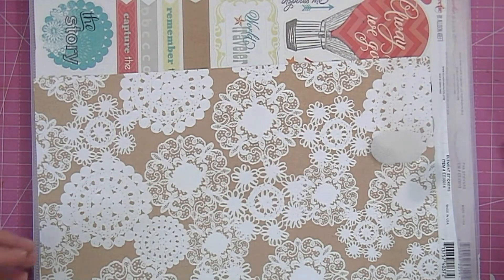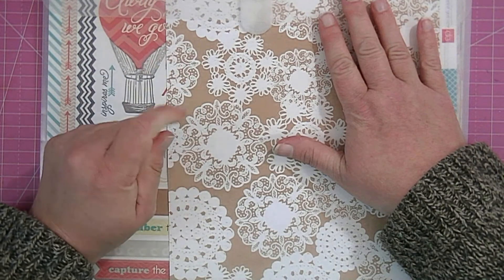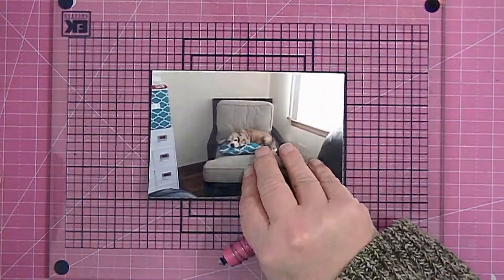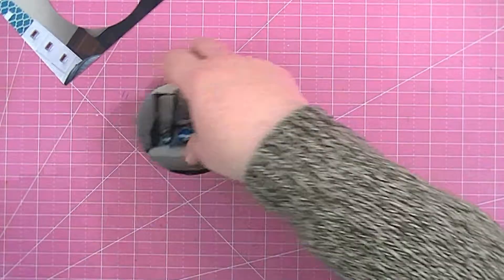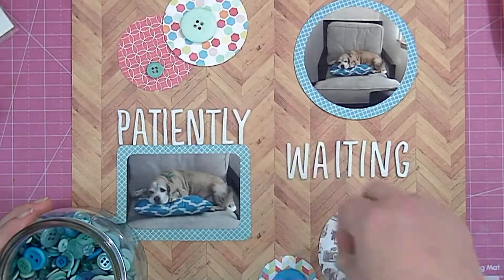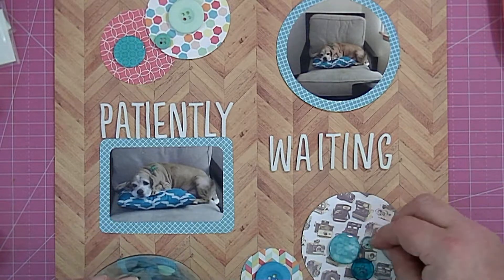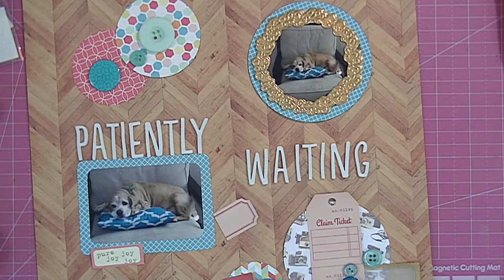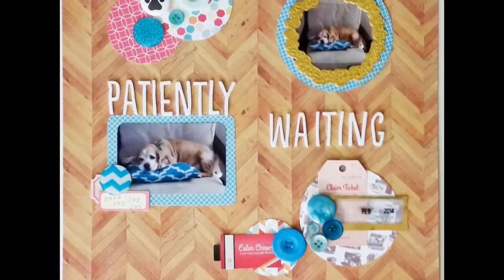Scrapbooking Process Video: Patiently Waiting - November YouTube Layout Hop